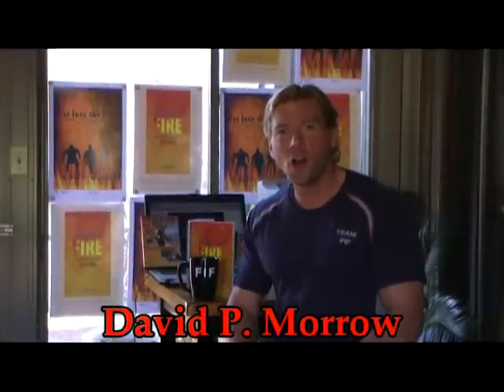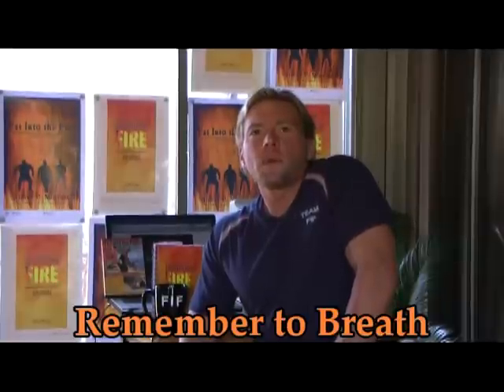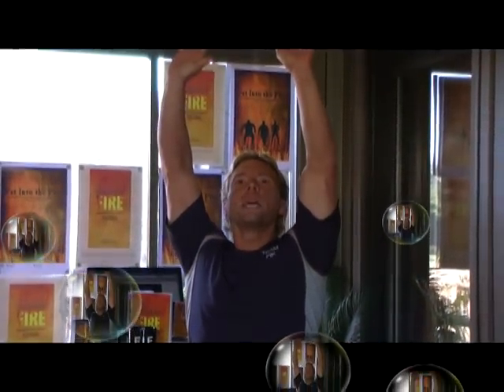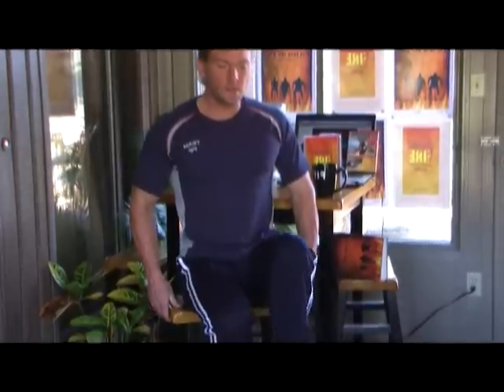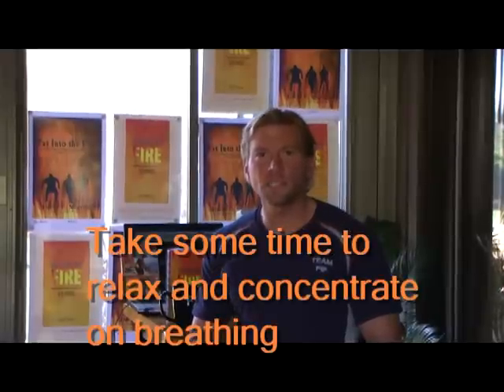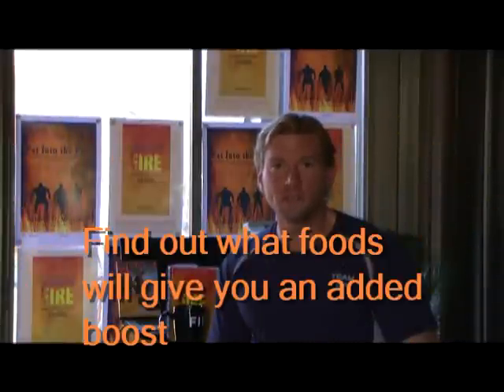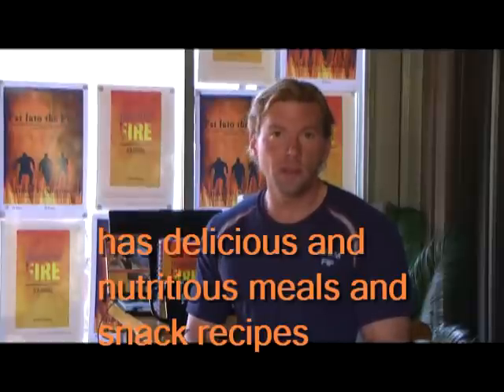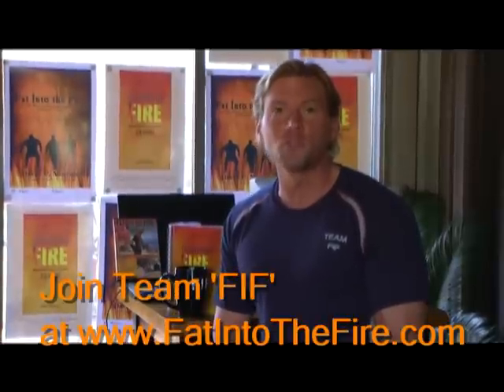Coffee Break Boost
Learn how to boost your energy and release tension during the work day with this quick afternoon coffee break booster presented by David P. Morrow, author of the book Fat Into The Fire and creator of the program.  Also learn how to boost your afternoon energy with power energy snacks.  Also learn how to tone muscle, burn fat, get in shape, increase metabolismn, and lose weight.